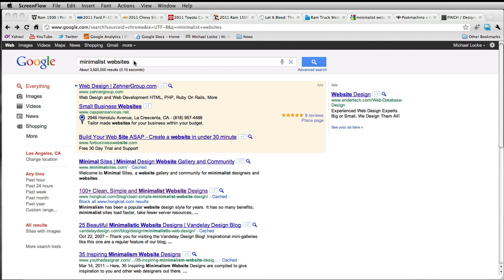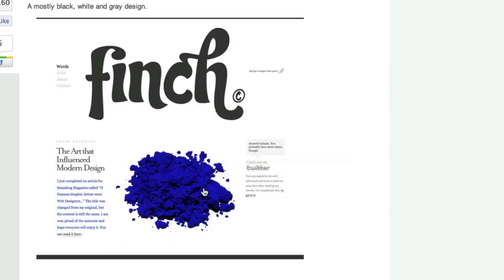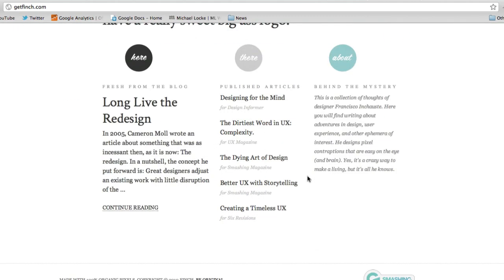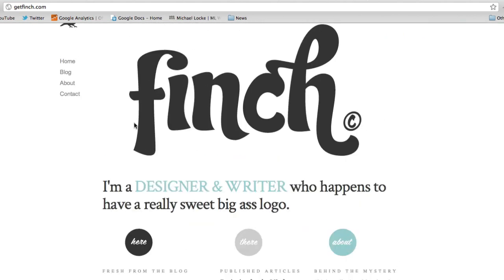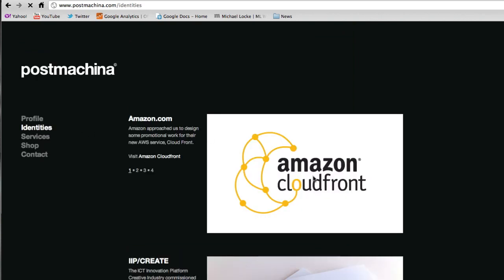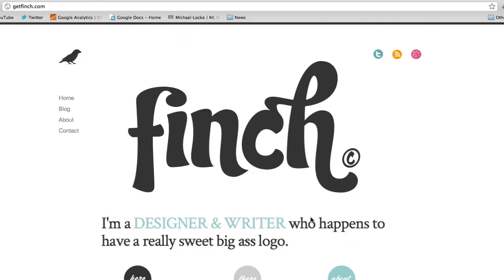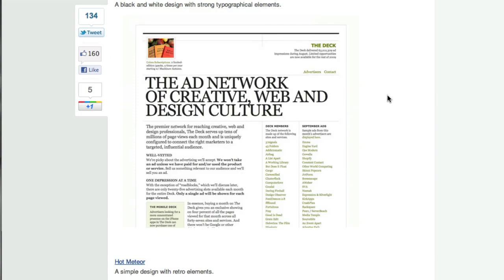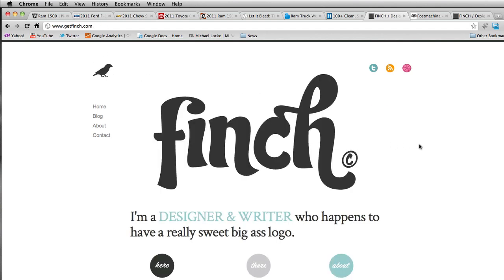Keep your Web Designs Simple (for starters)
- Keeping your web designs simple when starting is a good thing because it limits mistakes, cuts out all the noise and forces you to focus on content, spacing, organization, etc.